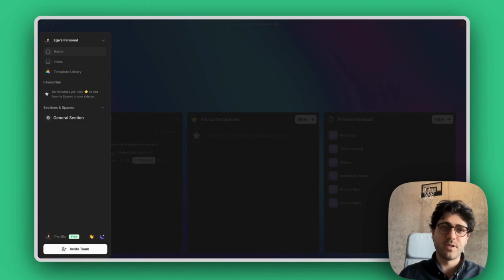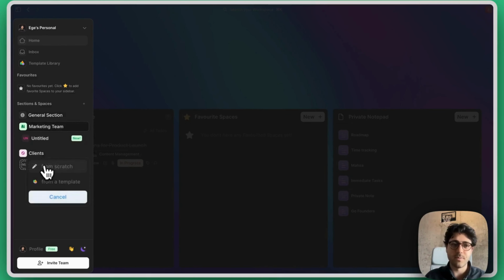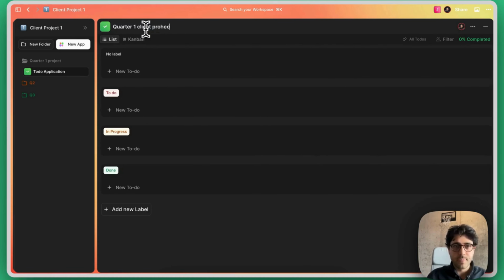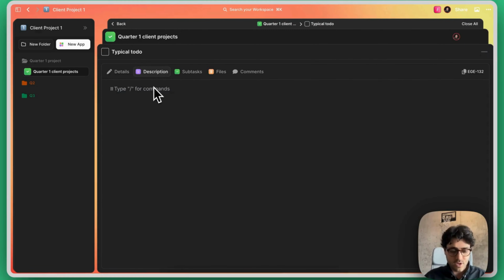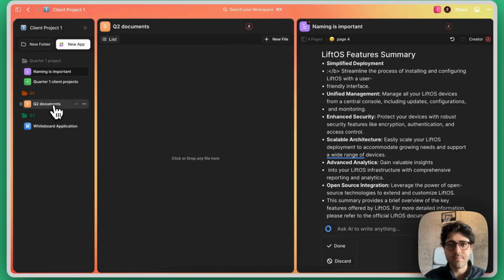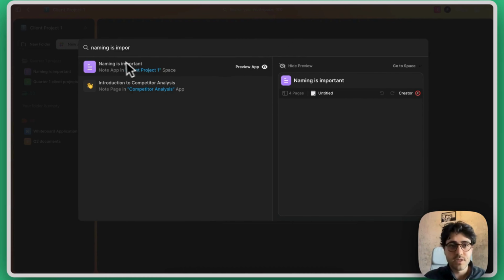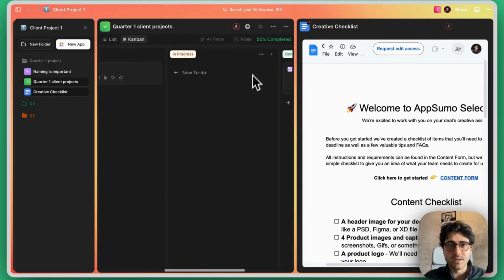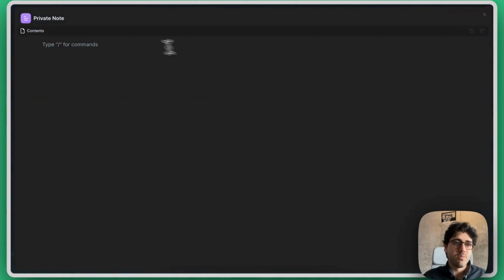liftOS Lifetime Deal - All-in-One Productivity Suite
If you are looking for a liftOS lifetime deal or a liftOS review. You came to the right place on lifetime deal updates. Now New AppSumo offers liftOS lifetime deals for you with discounts. If you need liftOS appsumo lifetime deal, check it out right now

It’s hard to believe SaaS tools help you work faster when you’re jumping between random tabs and apps to get things done. (“It only took an hour, but I’m finally logged into everything.”)

And with so much on your plate, you can’t afford to waste time completing the simplest tasks on your to-do list.

Wish you could access all your tools and work on all your projects in one place—instead of switching tabs all day?

Say hello to liftOS.

liftOS is a productivity suite that lets you organize projects, tasks, notes, files, and tools in one place.

With your customizable liftOS workspace, you can bring together all your tools, collaborate with your team, and crush your goals stress-free.

If you need to know more information about this read this article

⏱️⏱️VIDEO CHAPTERS⏱️⏱️:

00:00:00 - Introduction to Creating an Amazing Workspace
00:00:54 - Customizing Sidebar Sections and Spaces
00:01:45 - Adding Apps and Organizing Client Projects
00:02:45 - Managing Files, Documents, and Notes
00:03:44 - Using Split View for Efficient Task Management
00:04:43 - Advanced Application Features and Settings
00:05:41 - Centralizing Information with Notes and Pages
00:06:42 - Sharing Options and Communication Tools
00:07:39 - Integrating Google Workspace and Other Tools
00:08:37 - Setting Up Permissions and User Roles
00:09:36 - Changing Themes and Accessing Help Resources
00:10:34 - Final Tips for Optimizing Your Workspace

Related Search: liftos lifetime deal,liftos,liftos review,liftos ltd,liftos deal,liftos lifetime,liftos appsumo,appsumo liftos,liftos appsumo deal,liftos lifetime deal review,liftos appsumo lifetime deal,how to use liftos,honest review of liftos,liftos appsumo lifetime deal review,liftos demo,project management software,project management platform,all lifetime deals,appsumo lifetime deals,lifetime deals review,liftos software,liftos tutorial,liftos demo video,appsumo